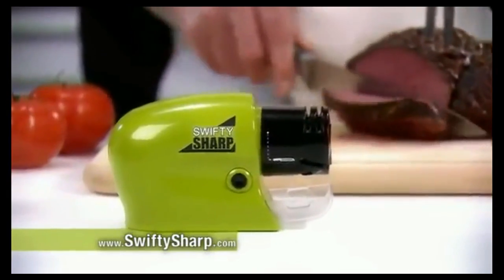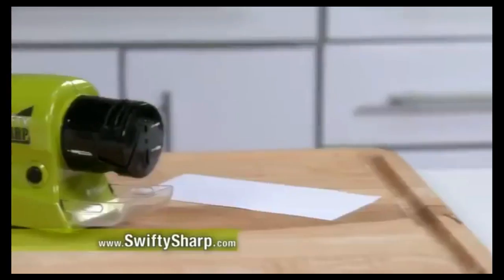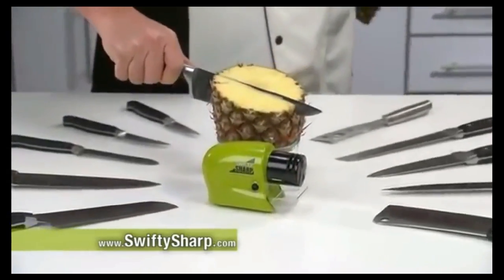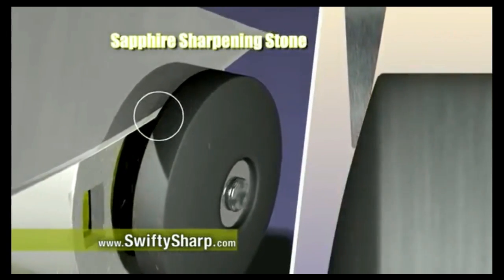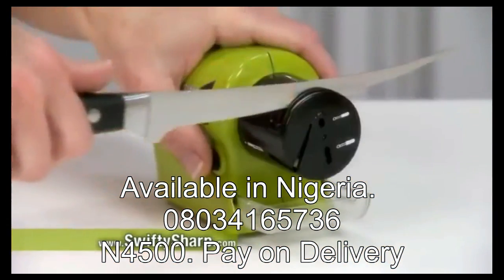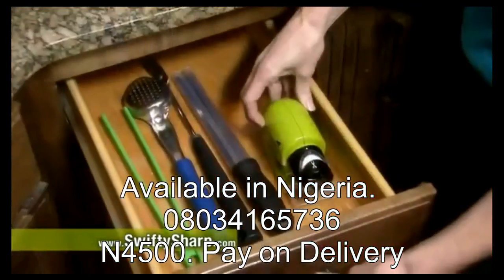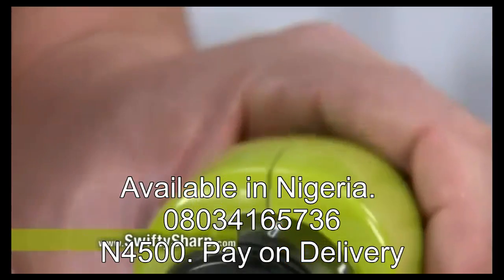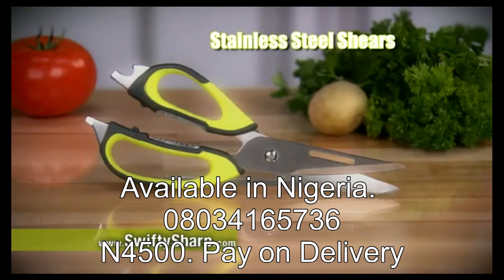How to sharpen blunt knifes effectively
Get a second life out of your knives, scissors and other household products with the Swifty Sharp cordless multipurpose blade sharpener. Equipped with a professional grade, high-speed sharpening stone, the Swifty Sharp restores the razor's edge on any blade in just seconds, from knives to scissors to small hand tools.

Features:

Cordless and battery operated
Professional grade, high-speed rotating sapphire stone shapes and hones the blade
Compact design for easy storage